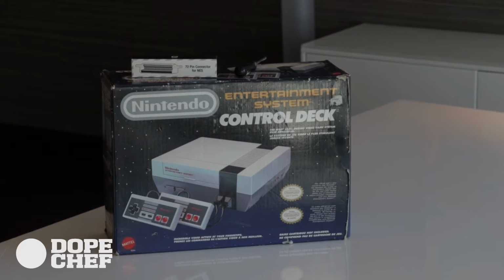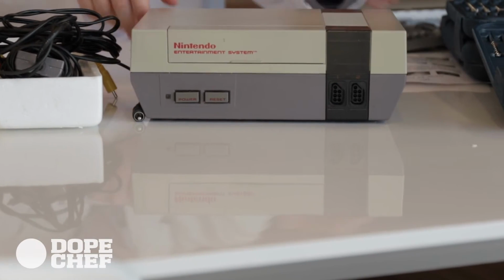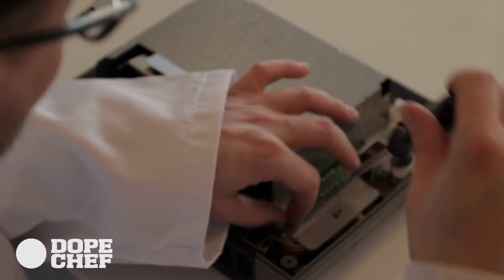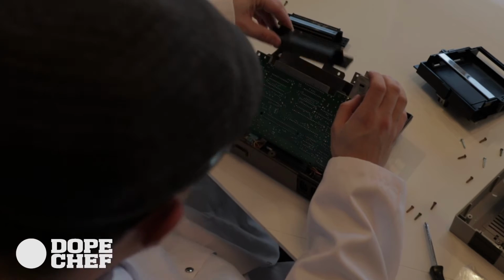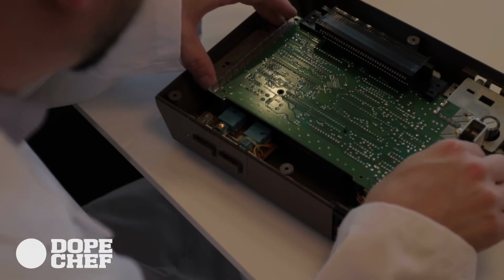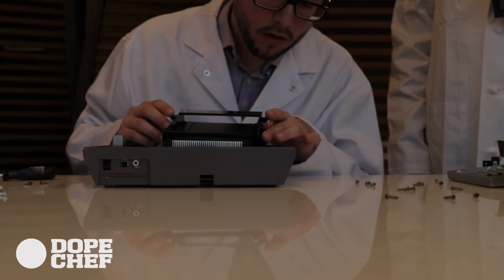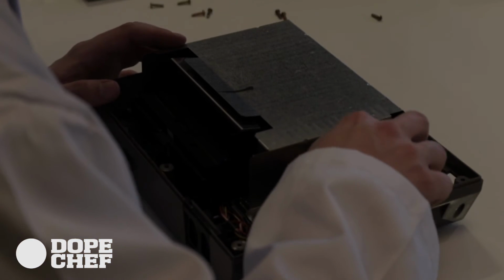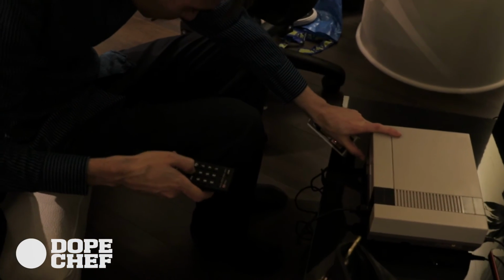Repairing original Nintendo Control Deck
Learn how to repair an original Nintendo Entertainment System Control Deck (circa 1988) hosted by Matt with console expert Dave, take an intimate look inside the Nintendo control deck with this step-by-step replacement of the 72-pin connector using some simple household tools. Also, see the original NES unboxing video with treasure hunter Matt Mernagh on Dopechef Media